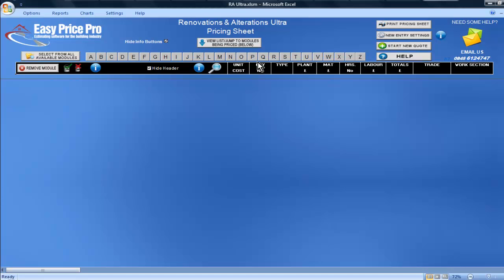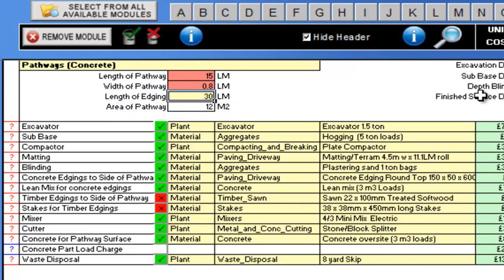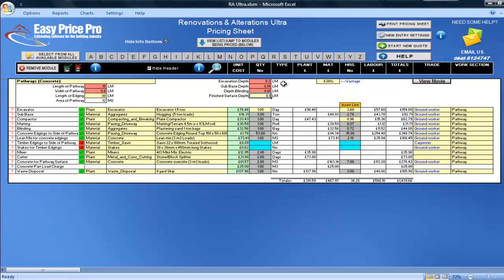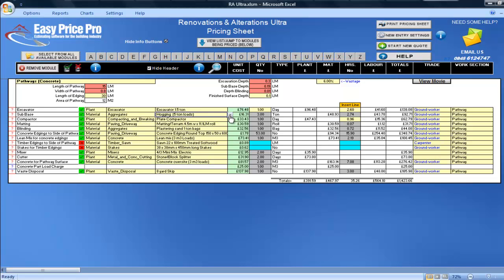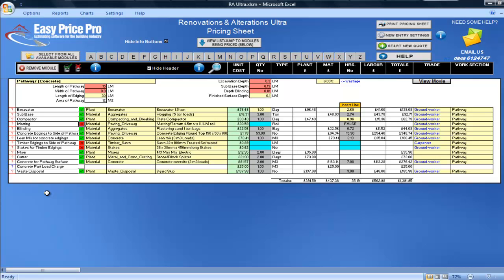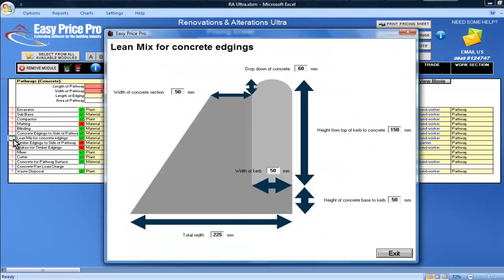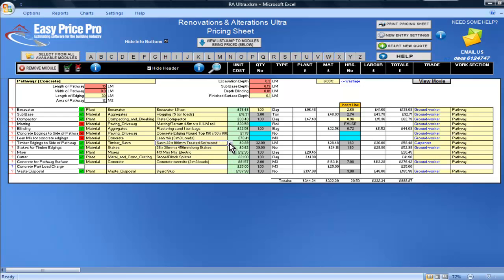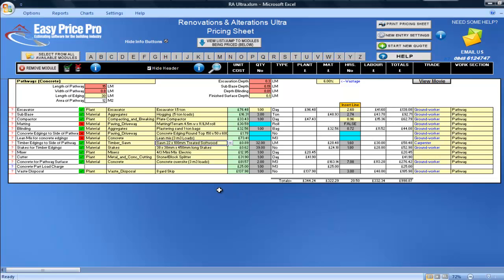Pathways (Concrete) Estimating Module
This video clip will show you how the Pathways (Concrete) Estimating Module works - for more information or to enquire about prices please call or go